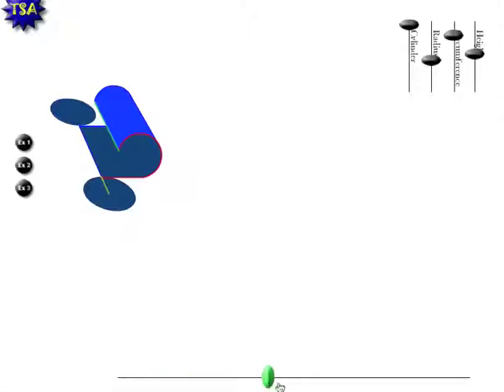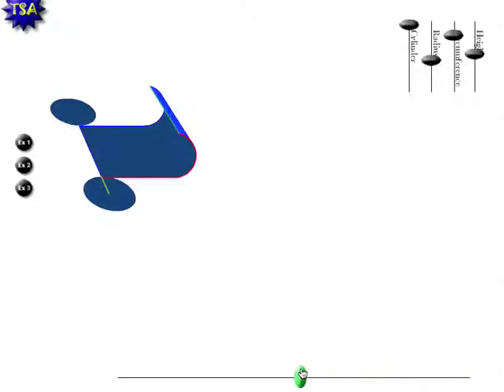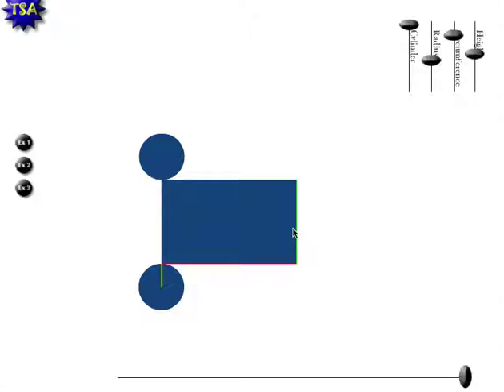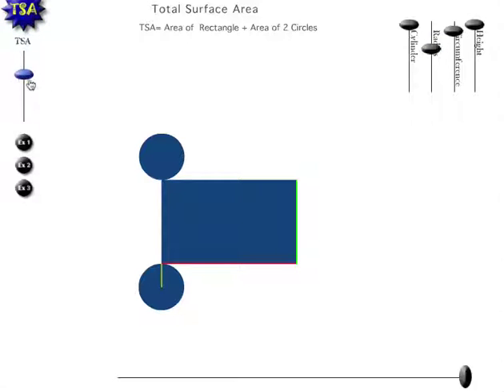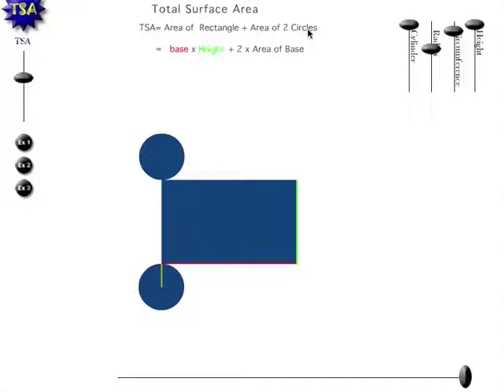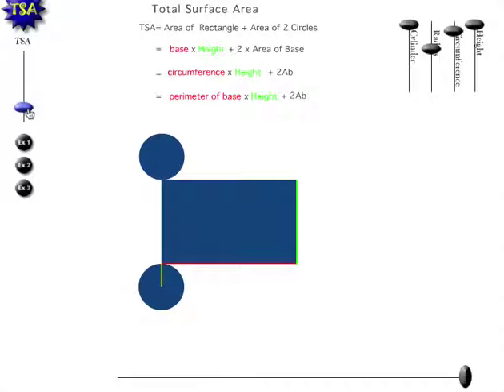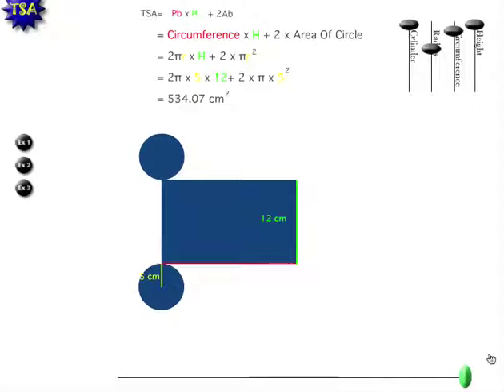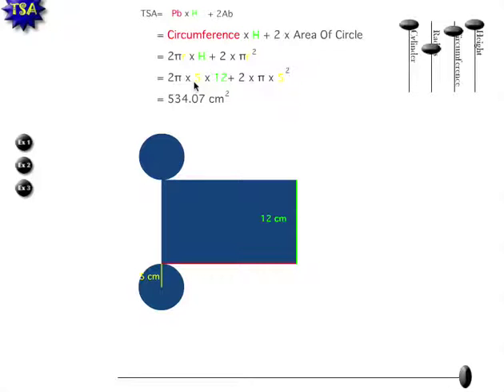Notes: Total Surface Area Of A Cylinder, From the Solids Math Program.